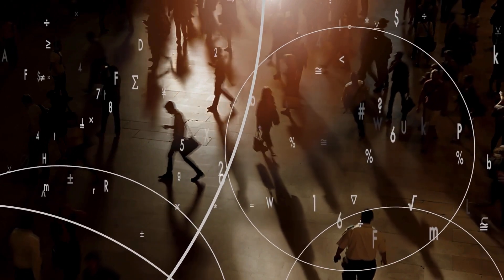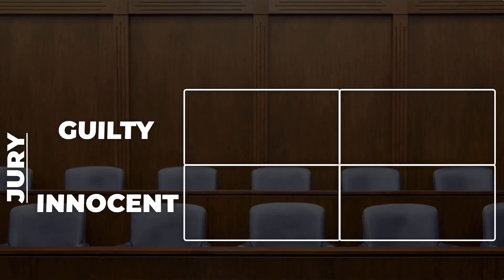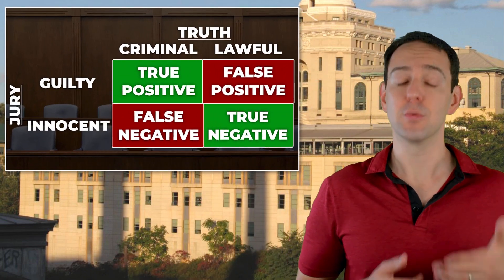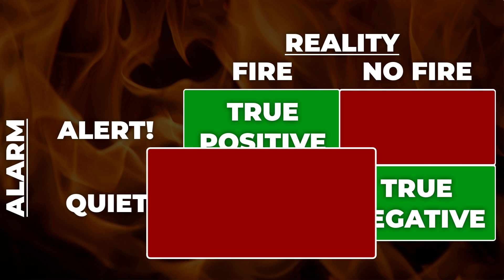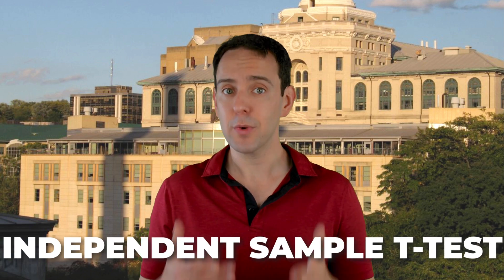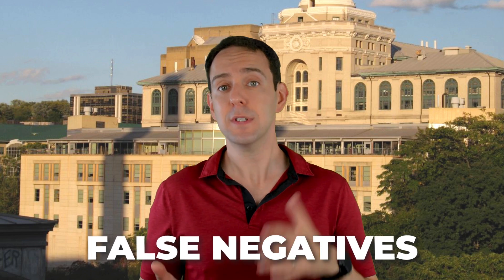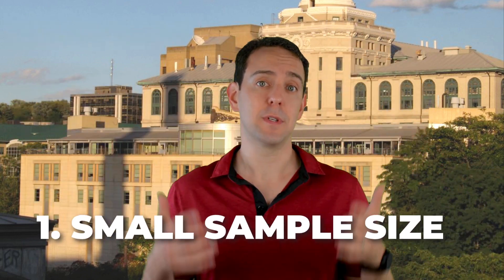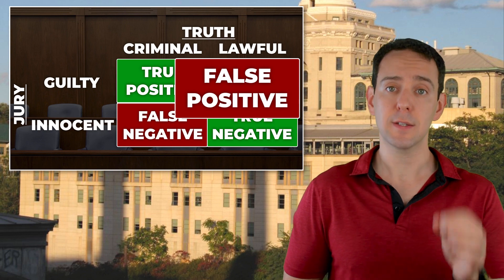False Positives vs. False Negatives in Science and Statistics (Type 1 and Type 2 Error)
Statistical tools are amazing at helping us understand the world around us. They let us understand the relationship between important economic indicators, rigorously test the efficacy of new medical interventions, and even let us know, once and for all, which cat video is considered the cutest! But on a more serious note, statistical tests, for all their sophistication can be wrong. And they can be wrong in two very specific ways.

Welcome to Data Demystified. I’m Jeff Galak and in this episode we’ll learn all about the two ways statistical tests can be wrong, what we call Type 1 and Type 2 error, or, in much more reasonable language, False Positives and False Negatives. If you stick around, I’ll provide an intuitive definition of both types of errors using rich examples to help make the ideas stick, discuss what might cause each type of error, and end with a take on which type of error is worse.